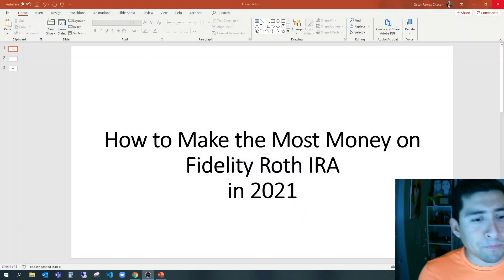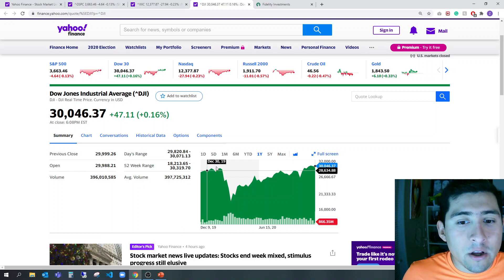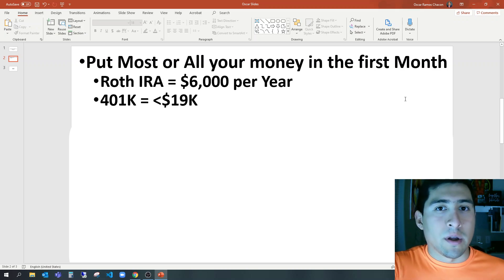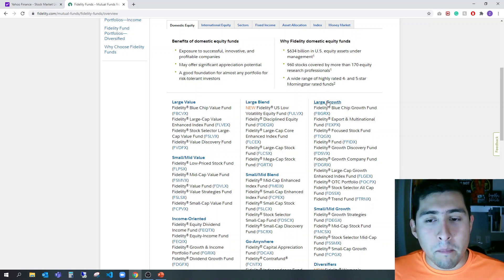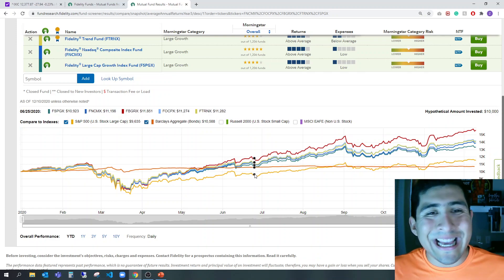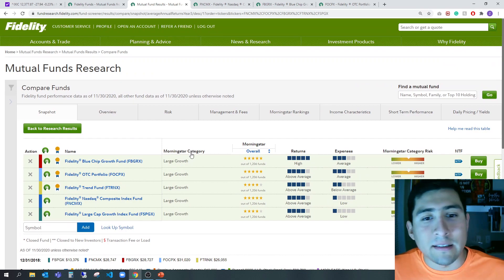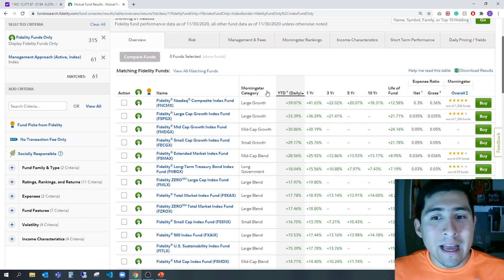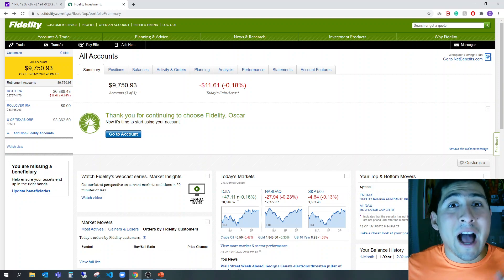How To Invest Fidelity Roth IRA In 2021 - For Beginners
Hello and Welcome. This is a very popular subject, I'm ready for 2021. Follow these principles and you will make money during 2021. By the end of this video, you will know how to start a Roth IRA on Fidelity. Prepare to see my full guide on smart investing in Fidelity!

I have exclusive materials, real-time stock/crypto trades, and investing portfolios. If you want to have a 1-on-1 person to help you, then this is a must for any serious investor. I'll always answer your questions.

Episode Recorded On  12/12/2020